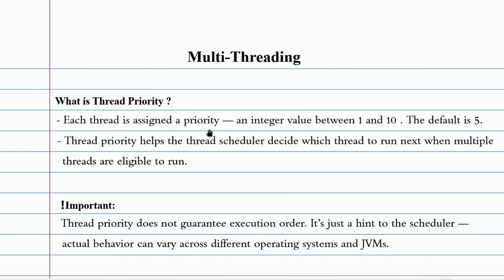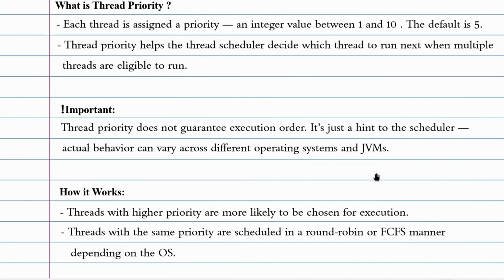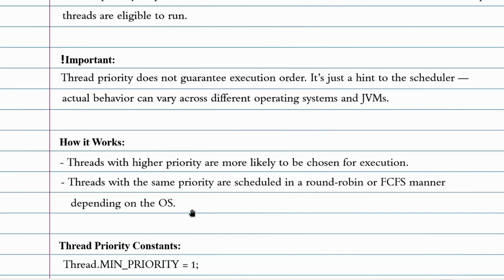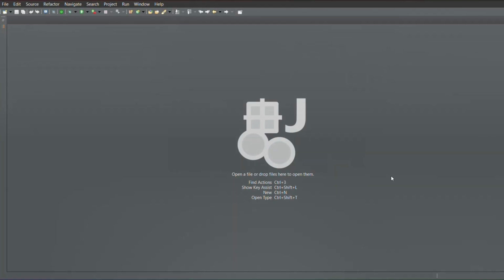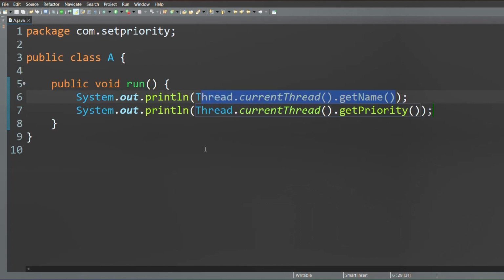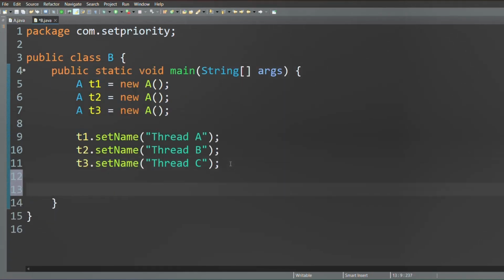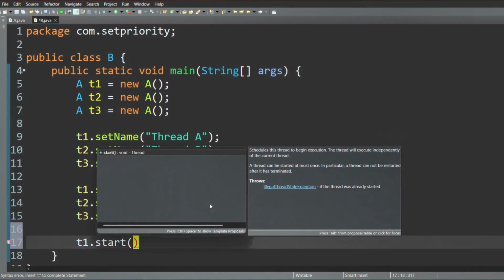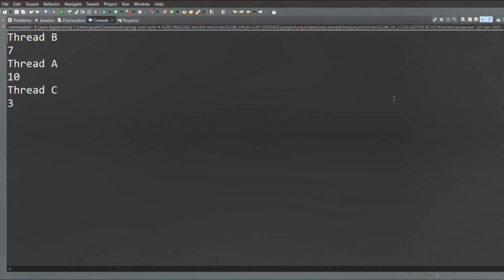Java Thread Priority Explained with Example | Multithreading in Java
In this video, we’ll explore the concept of Thread Priority in Java — what it is, how it works, and how to set it using setPriority() and constants like MIN_PRIORITY, NORM_PRIORITY, and MAX_PRIORITY. Learn how thread priority influences thread execution in multithreaded applications, along with a simple and clear Java code example.

✅ Topics Covered:
- What is Thread Priority?
- Default vs Custom Thread Priorities
- Role of Thread Scheduler
- Java Code Example with Output

🎯 Perfect for beginners and anyone preparing for Java interviews or learning multithreading in Java.